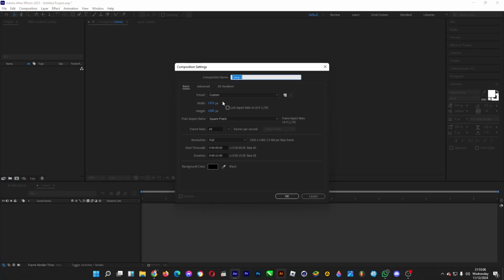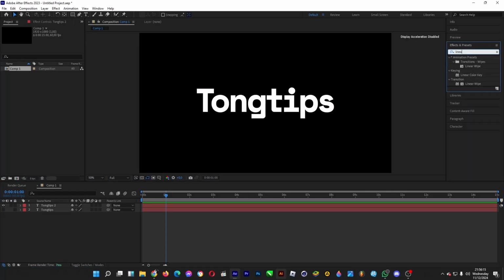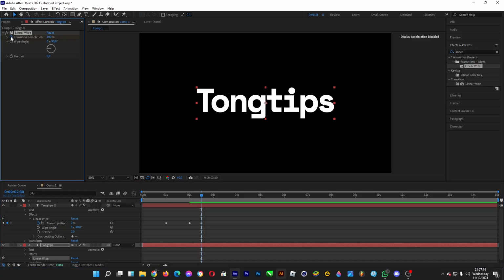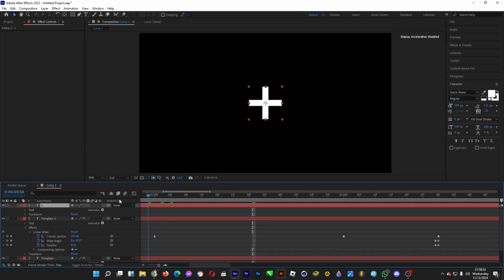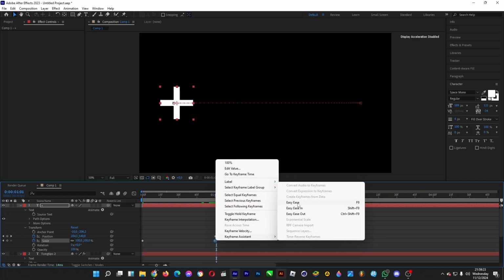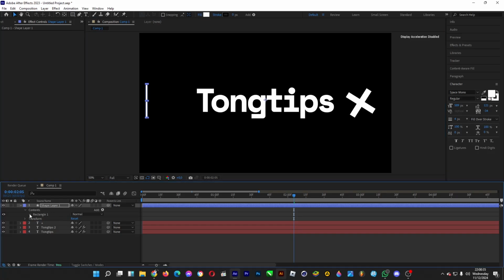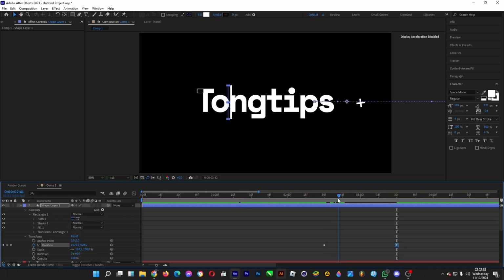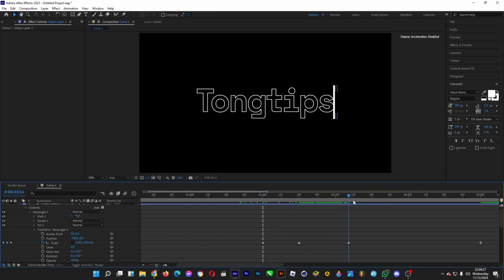How to Create a Smooth Watermark in After Effects | Step-by-Step Tutorial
Learn how to create a smooth animated watermark in After Effects using shape layers, linear wipe transitions, and keyframes. This tutorial covers setting up text fills and outlines, animating a rotating plus symbol, adding dividing transition lines, and applying easy ease for smooth motion. Follow the step-by-step process to build a professional custom watermark for your videos.

aftereffects, motionaldesign, watermarktutorial, animation

0:00 Create Composition and Text Layers
1:05 Apply Linear Wipe Transitions
3:17 Animate Rotating Plus Symbol
4:56 Add and Animate Divider Line